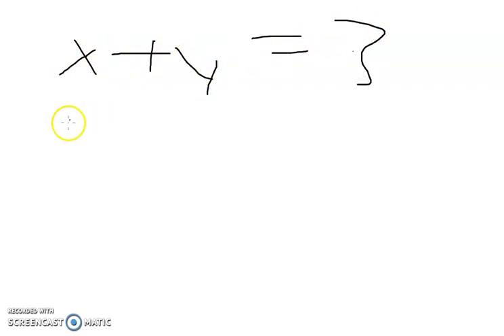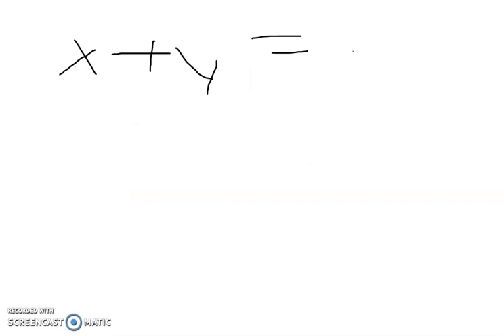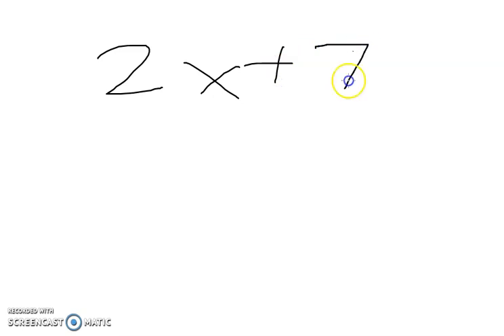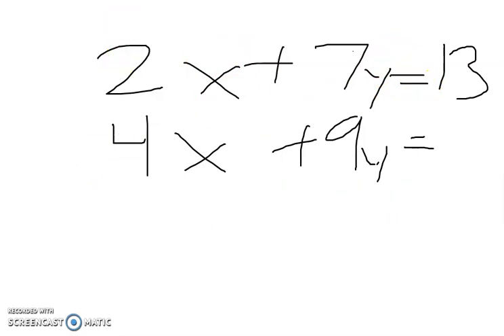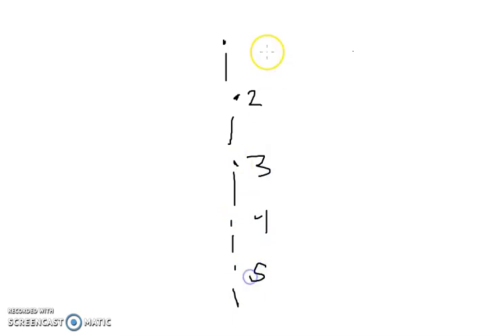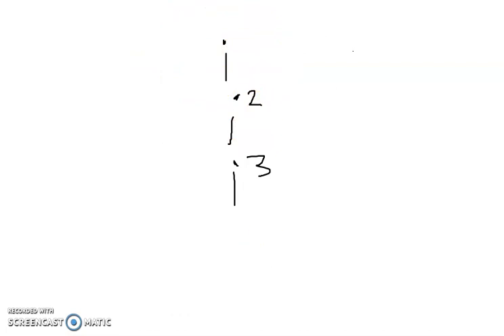Systems of Equations